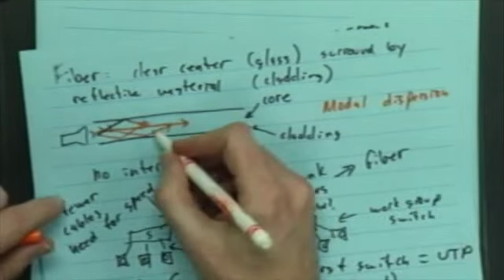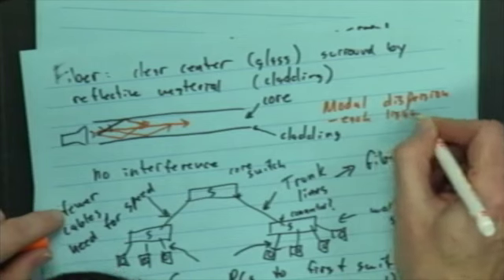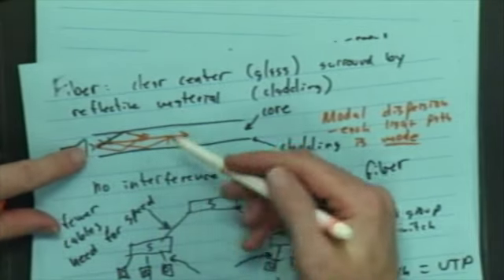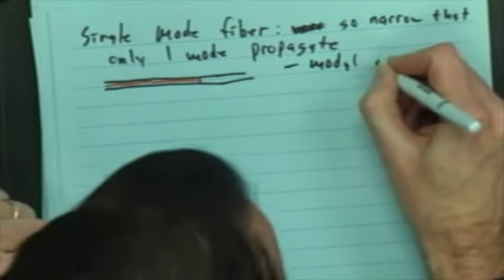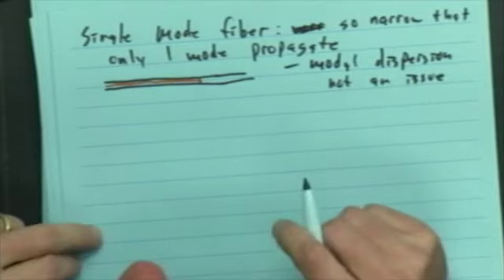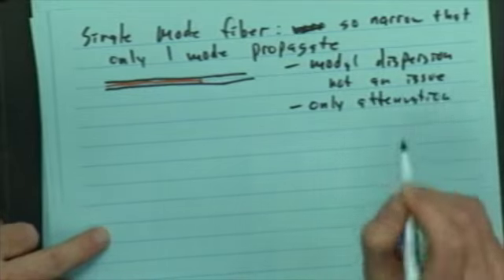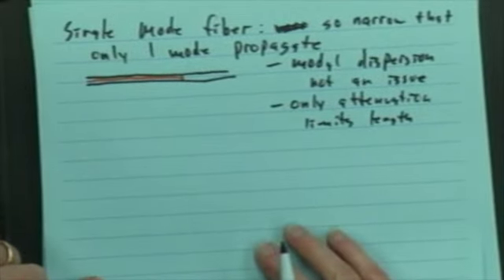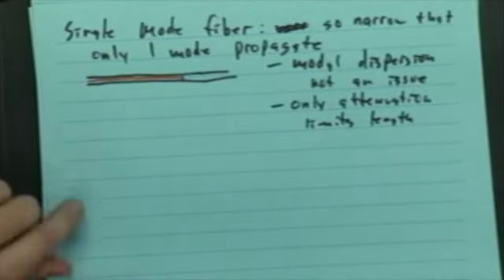Multimode versus Single Mode Fiber Optic Network Cabling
What's the difference between single mode and multimode fiber? This video explains it. (IT 415 Video 24)